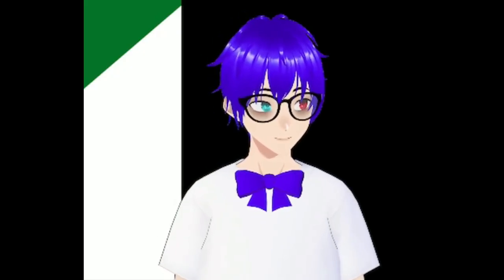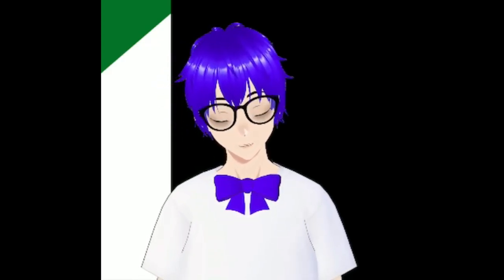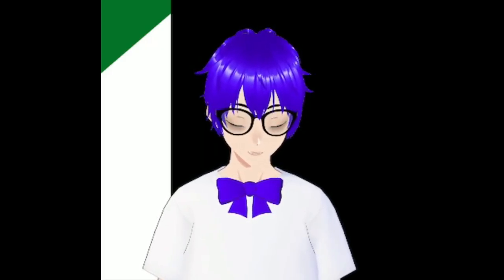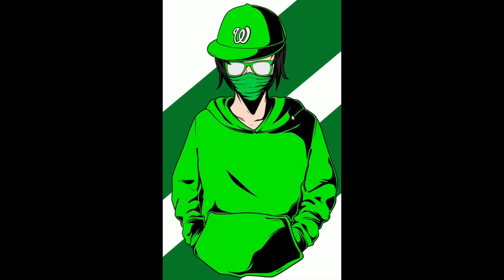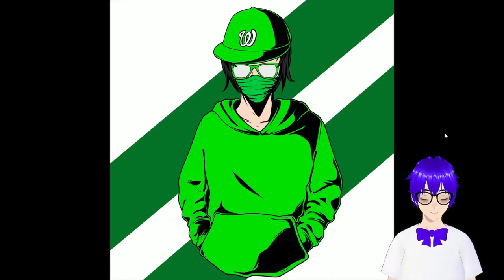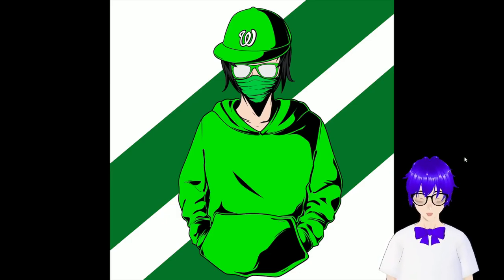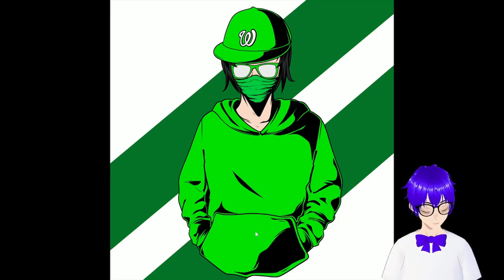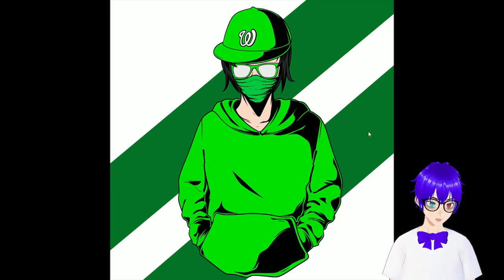Josephnite Flyer - Joseph Manosive Disguise // Sherry Aweber's Story (Character Concept Art)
Welcome back to another video on another character concept for Sherry Aweber's Story! Today we'll be taking a look at one of Josephnite Flyer's disguises within Sherry Aweber's Story!

Art by: itsmealvi (Fiverr)